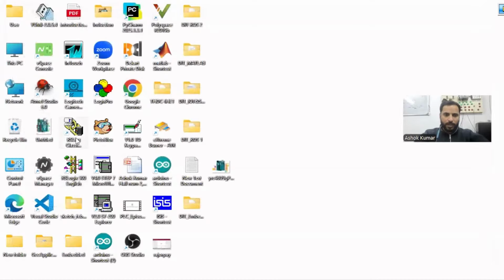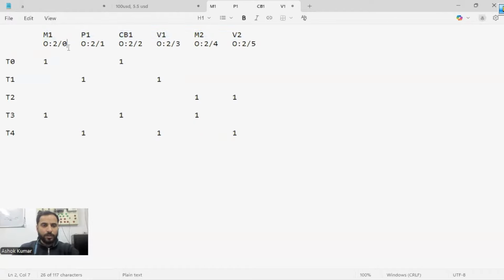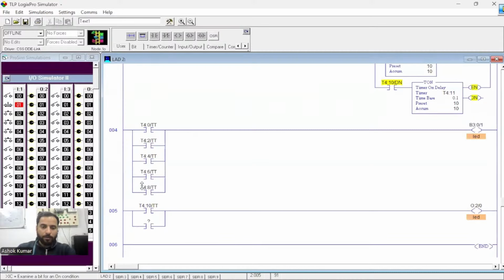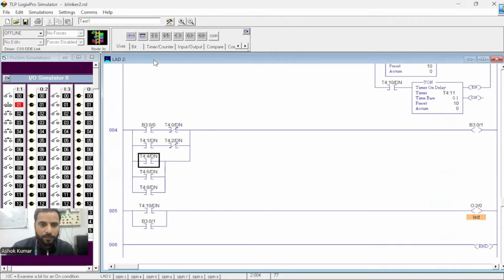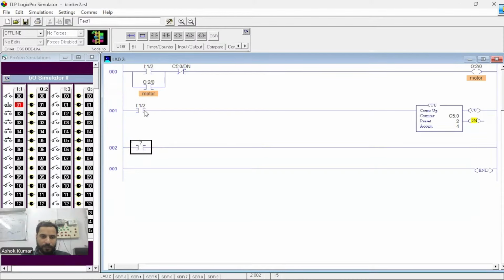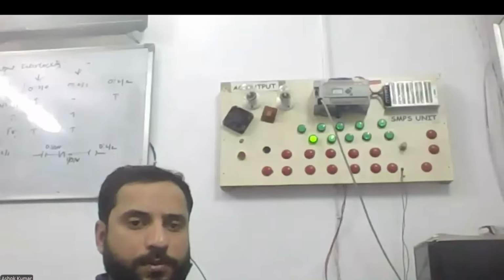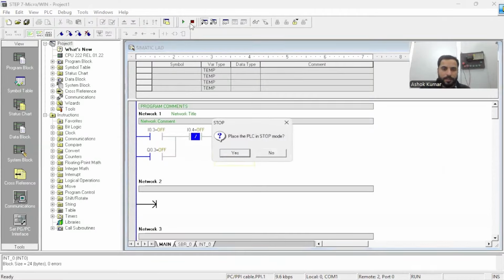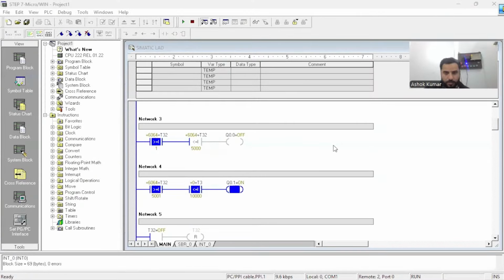Day 2 | FREE PLC Programming Training | From Scratch | Live Session (22nd Feb 2026)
Welcome to the live session on PLC Programming Foundation Training designed for engineering students and working professionals who want to start learning Industrial Automation from zero level.

This session covers industry-oriented concepts, practical examples, and beginner-friendly explanations to help you understand PLC programming fundamentals.

🔧 What You Will Learn:

✔ Automation fundamentals & industrial applications
✔ PLC hardware & I/O concepts
✔ Ladder Logic programming basics
✔ Timers, Counters & memory concepts
✔ Real industrial examples
✔ Career guidance in Industrial Automation

🏭 PLC Platforms Covered:

Allen Bradley

Siemens

Freshers entering automation field

Maintenance & automation engineers

Anyone interested in PLC programming

👨‍🏫 Trainer: Ashok Kumar
Senior Technology Trainer | Industrial Automation | Robotics | IoT